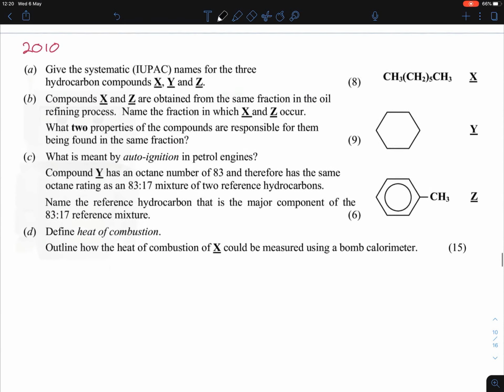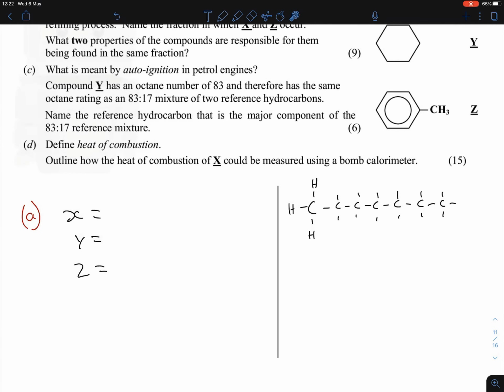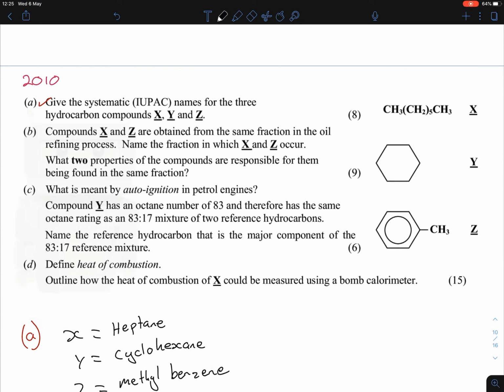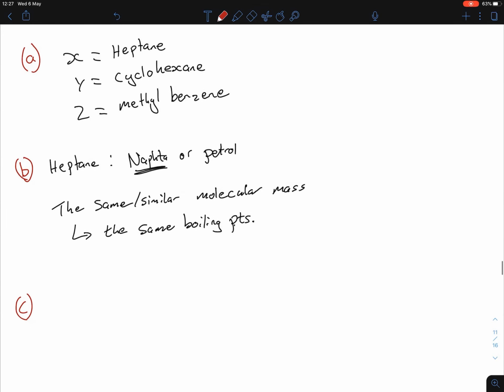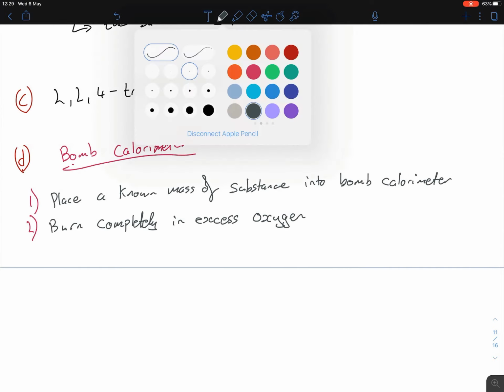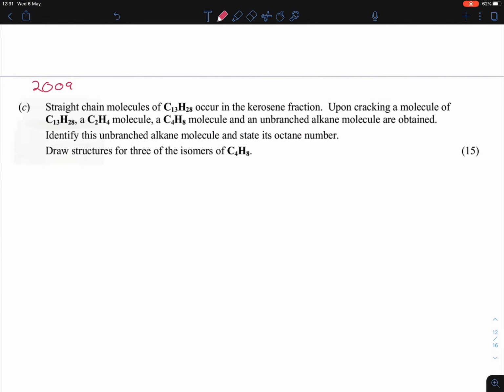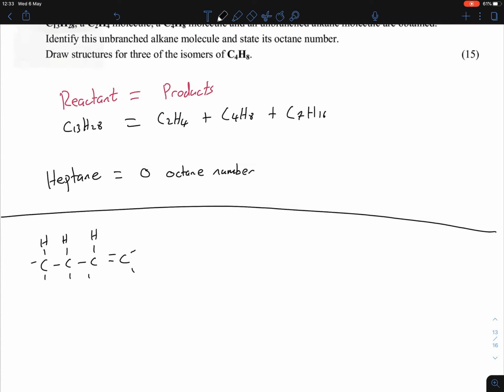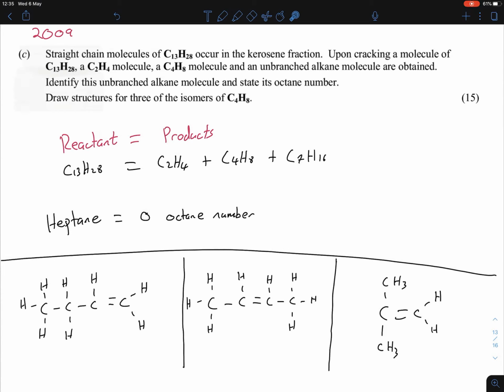Octane number + Processes 3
0:00 Intro
0:15 2010
10:10 2009